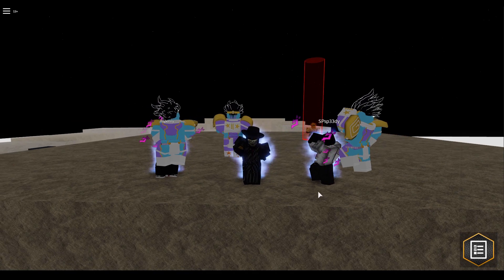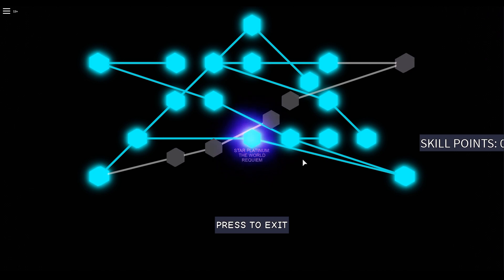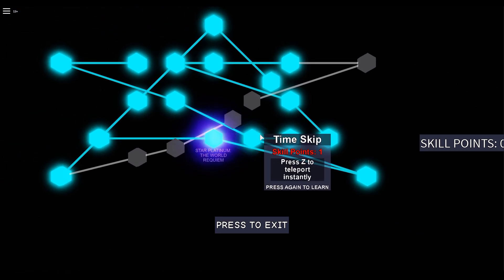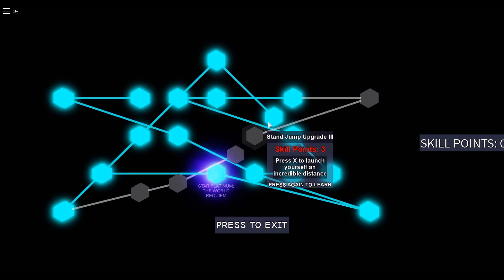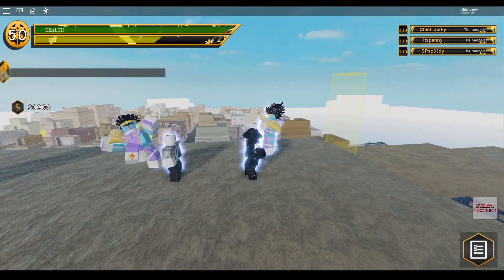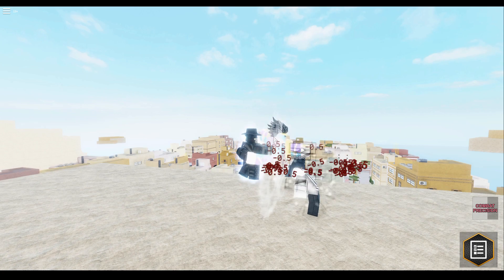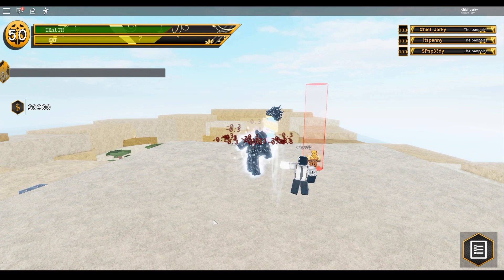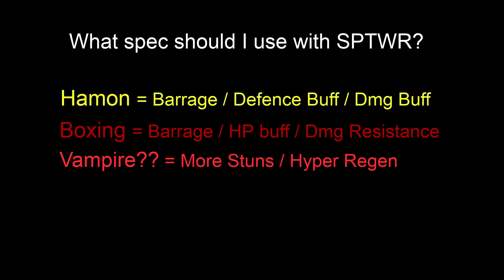Star Platinum The World Showcase | Your Bizarre Adventure (ROBLOX)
P.S, I had to reupload the video since the music was not uploaded for some reason...

Hope you guys enjoy this video, SPTW is the newest requiem stand to be released in YBA.